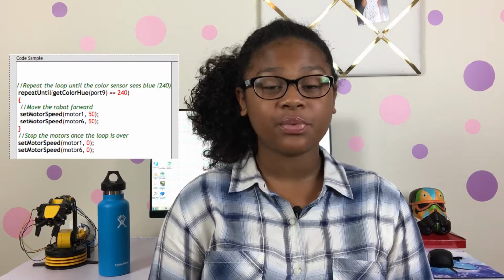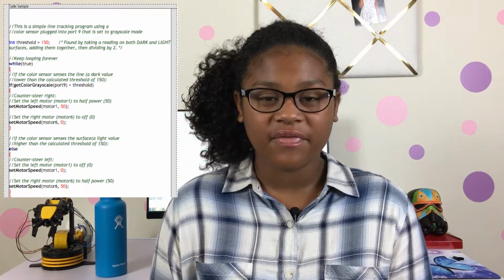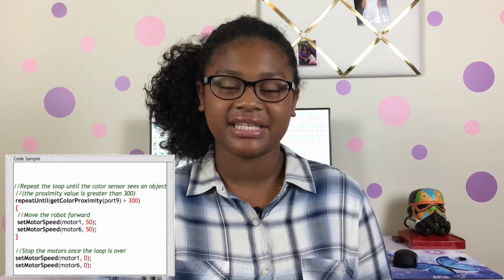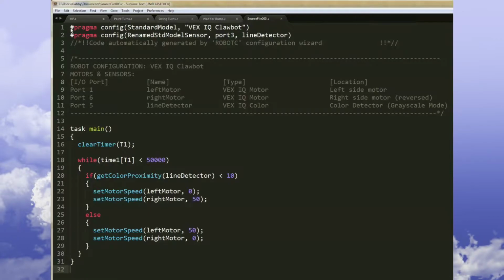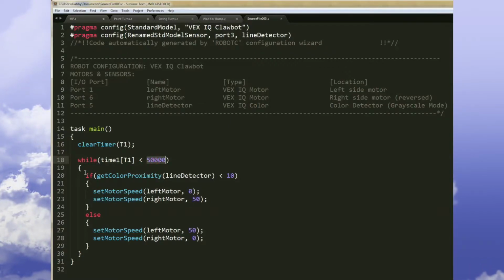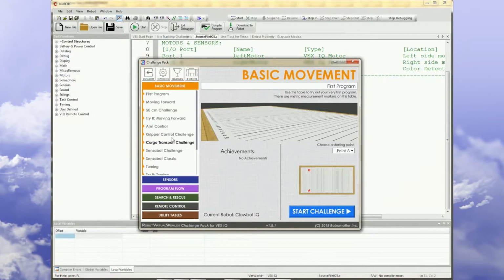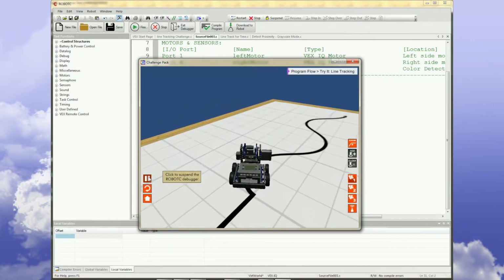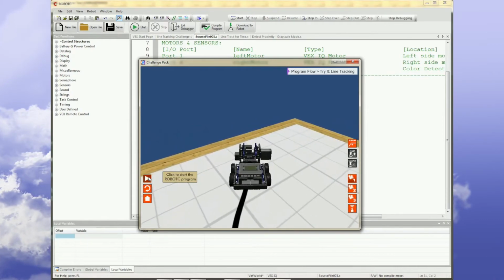ROBOTC Color Sensor and Line Tracking for VexIQ with RoboGabby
In this video, we are discussing VexIQ's color sensor and line tracking with ROBOTC and Robot Virtual Worlds.

Robot Virtual Worlds is a robot simulator run on ROBOTC for VEX robots, NXT or LEGO robots, and fantasy robots.

ROBOTC is a cross-robotics-platform programming language for popular educational robotics systems. ROBOTC is the premiere robotics programming language for educational robotics and competitions. ROBOTC is a C-Based Programming Language with an Easy-to-Use Development Environment.

Who's RoboGabby?
I'm RoboGabby, a young middle school girl interested in STEM & will be sharing my tutorials on VEX IQ, ROBOTC, Python, and much more!! My goal is to inspire other girls like me to get involve with STEM!!!